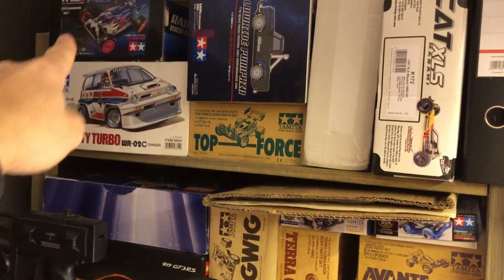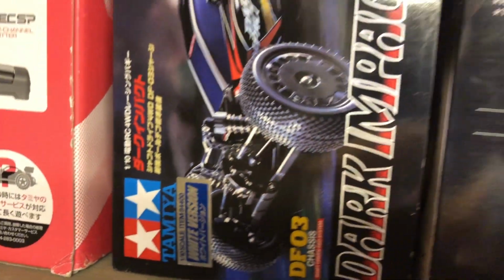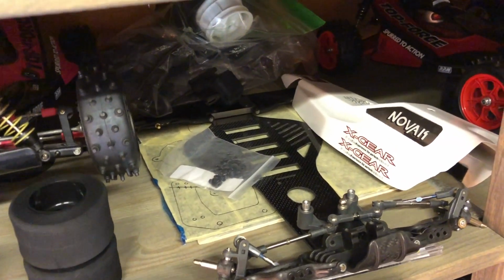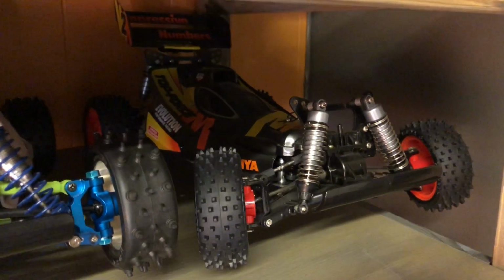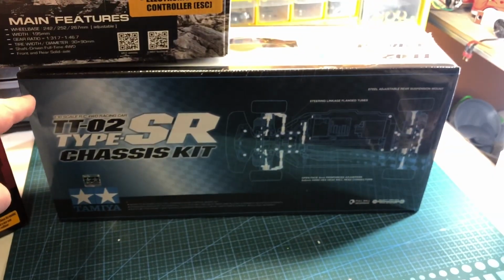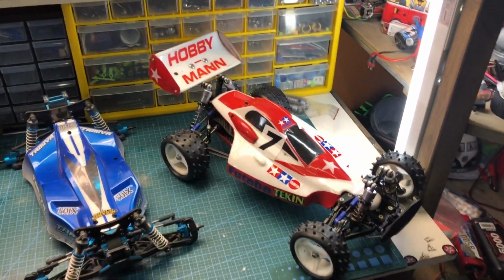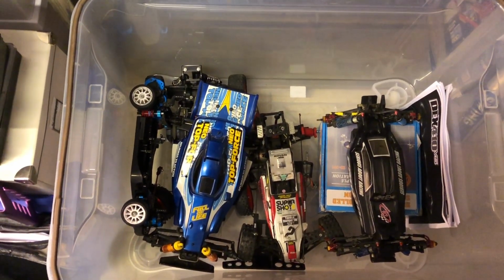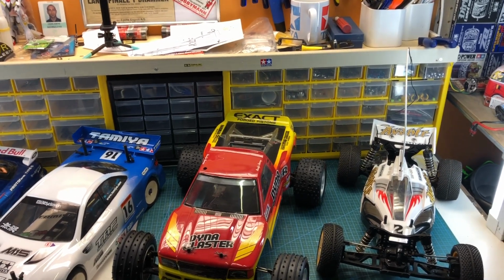MY RC COLLECTION 2020 - Guided tour | short version at the end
As 2020 is over it's time to have a look at my current collection and see what i got left after selling 46 cars this year

My collection is mostly Tamiya cars, but there is some Kyosho, HPI, Graupner, MST, Schumacher, Nikko (forgot two include them in the video) I think that's it.

I'm pleased how my collection is at the moment, but off course there are cars I wish I had in my collection, such as the old Tamiya Toyota Hilux, and I really want to add an rerelease Tamiya Terra scorcher, Tamiya VQS, Traxxas TRX4, and either a Traxxas x-maxx or a Arrma Kraton.  But my plan for 2021, is to just take it chill and enjoy what i got, and try to complete as my of my existing cars.

I talked allot about the "My RC Cars" series in this video if you haven't seen them have a look on this playlist then

00:00 Intro
01:11 NIB collection
05:19 Built Cars
10:30 New additions in 2020 (NIB & Built)
16:00 The Project box
17:14 Cars that I'm thinking to sell in 2021
18:21 Summary and thanks
19:34 Short version of my collection

If you want to get extra features for your videos, check out TubeBuddy

/Odd-Arne